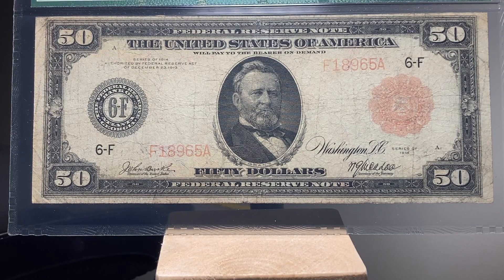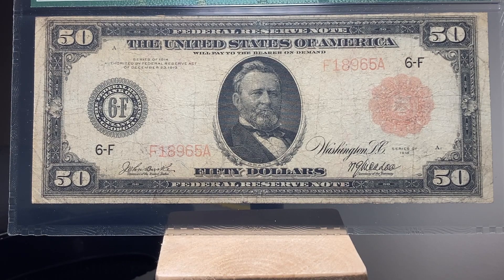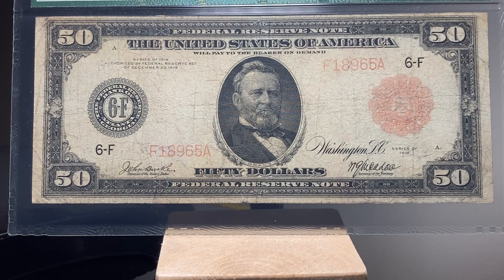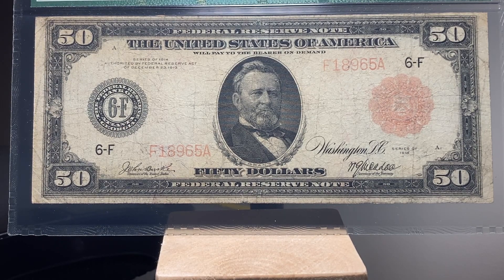Large Red Seal $50 - 1914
A large size $50 note with a red seal from 1914 is discussed.